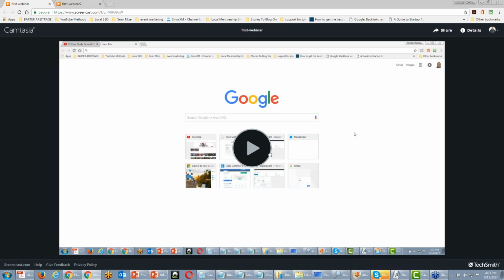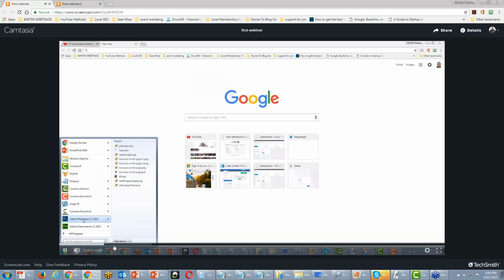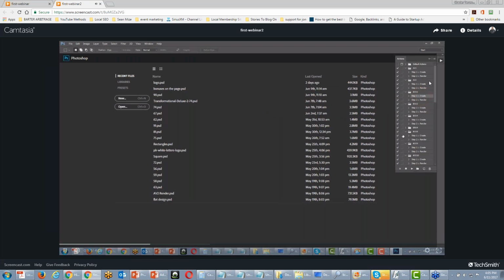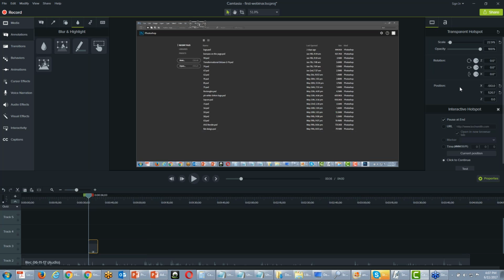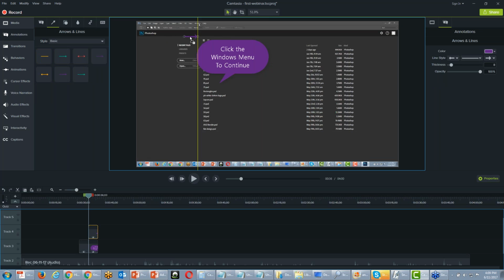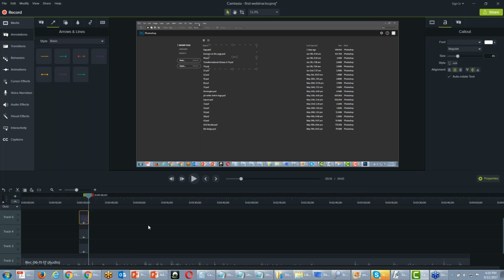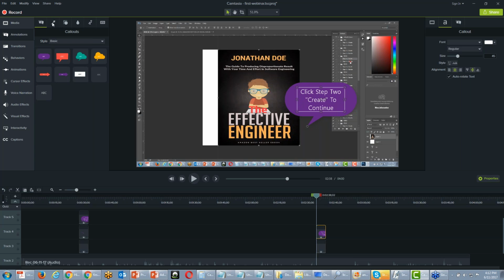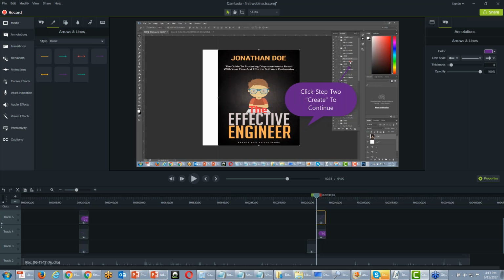The PLR Show Daily LIVE: Impromptu Training Software Demos with Camtasia 9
This was an impromoptu training I did yesterday.  Its about how to create a software demo using Camtasia 9.  One thing that was mentioned was where and how to host your content.  A very likely place could be Amazon S3.